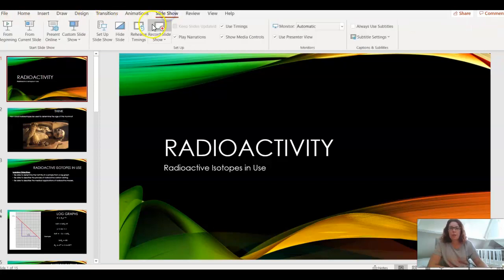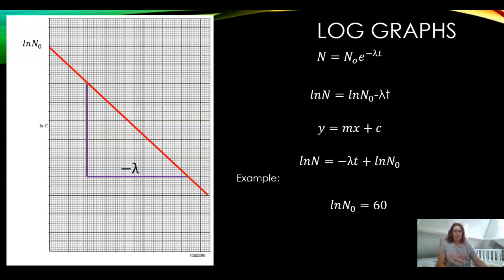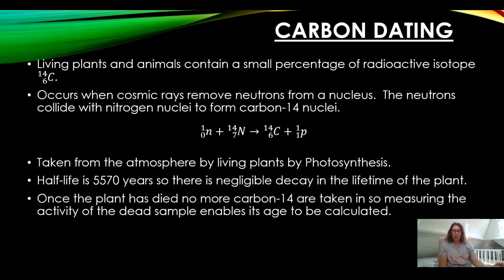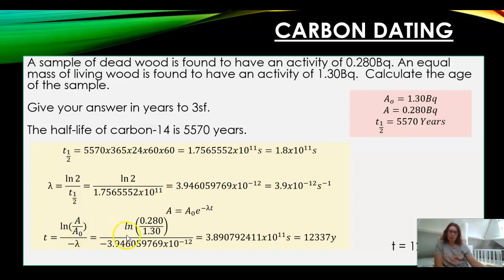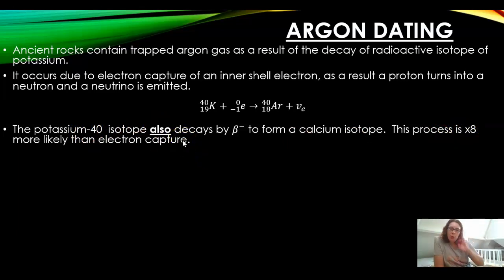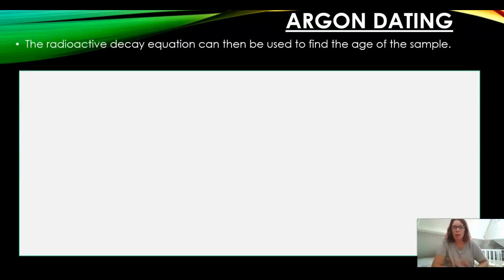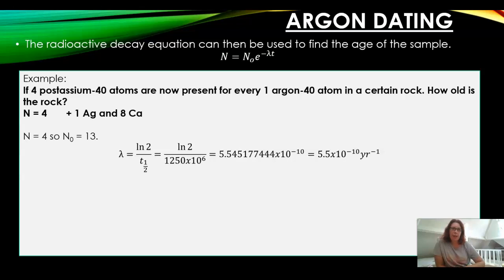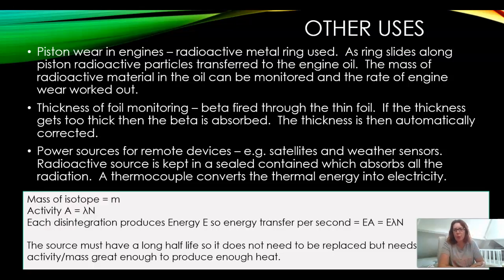26.7 Radioactive Isotopes in Use